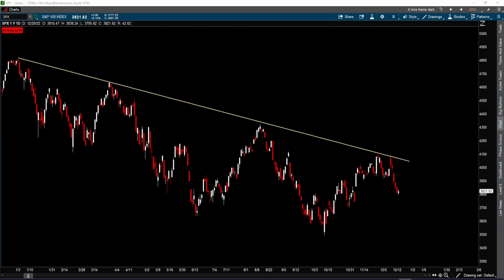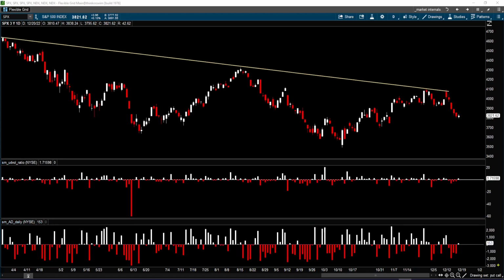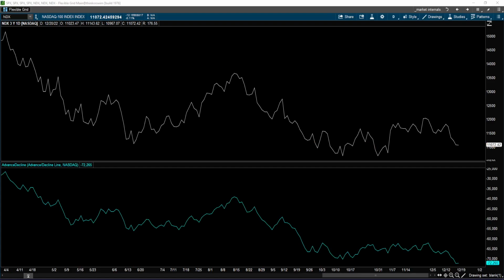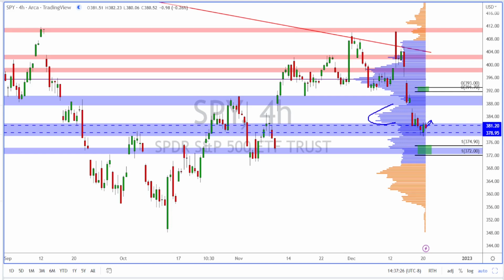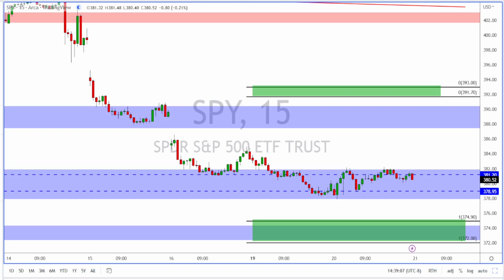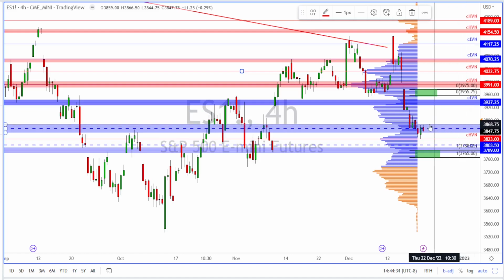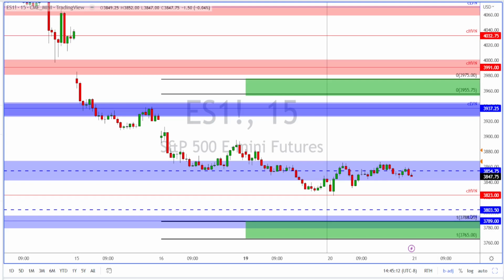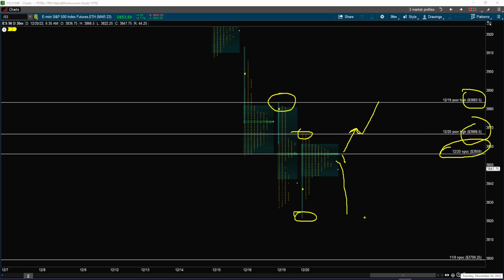S&P 500 Analysis - Is This Beginning Of A Bounce (Santa Claus Rally)? | SP500 Technical Analysis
After four consecutive down days, the S&P 500 finally put in an up day.  Is this the beginning of a bounce that we been waiting for; the Santa Claus rally?  In this video, we will anlayze the price action of the S&P 500 ETF, the SPY, and the emini S&P 500 futures contract, ES and see is this the bounce we've been waiting for, or this is just a trap for more downside.